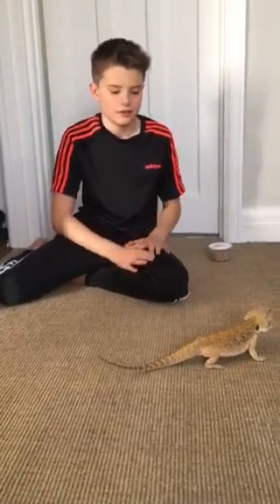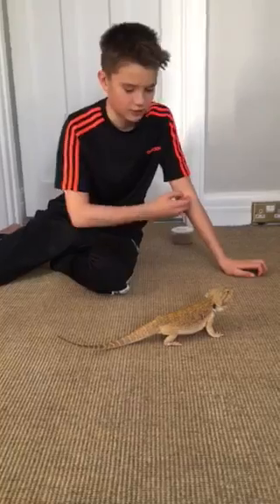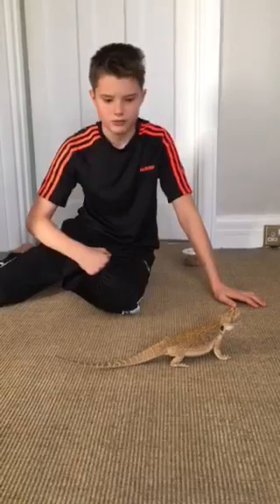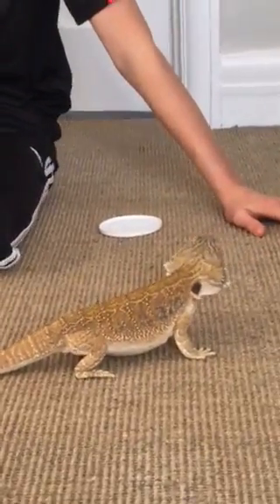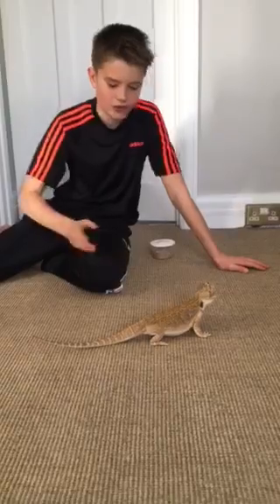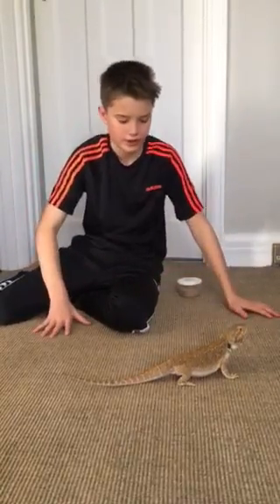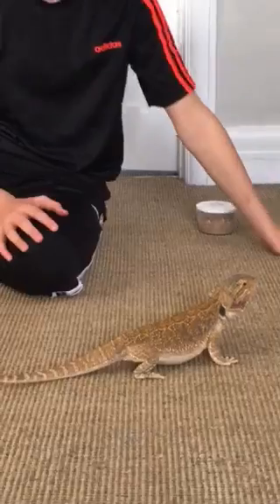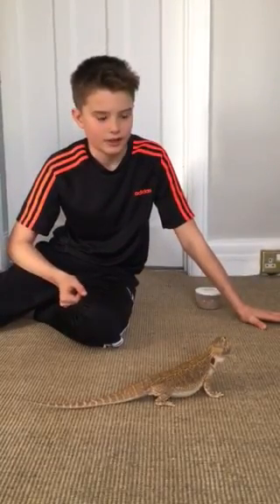My Welsh bearded dragon. Stay Wild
Some interesting facts about my pet reptile, 'Spike' the bearded dragon. Enjoy!